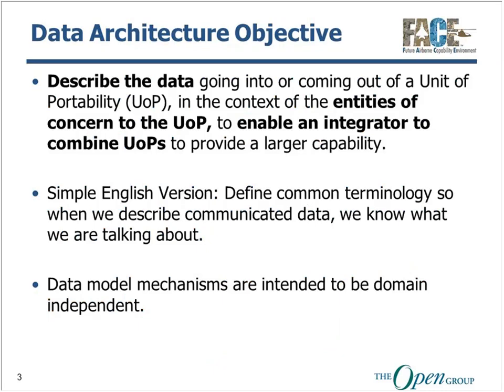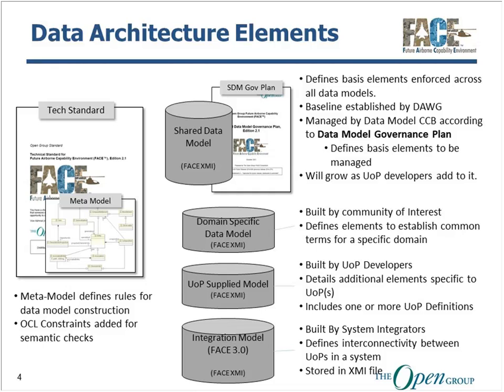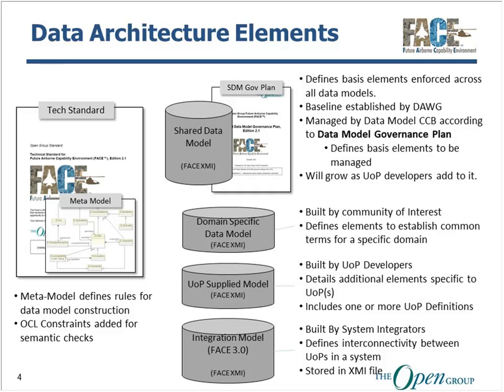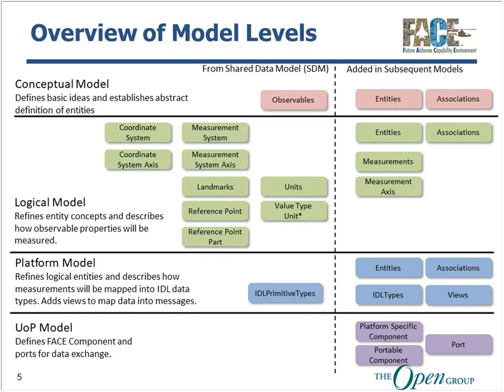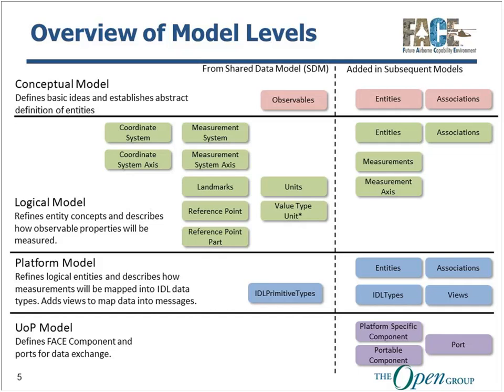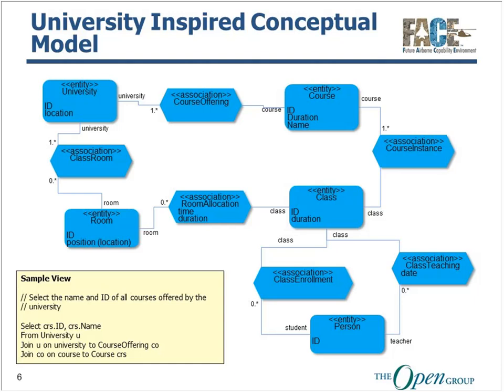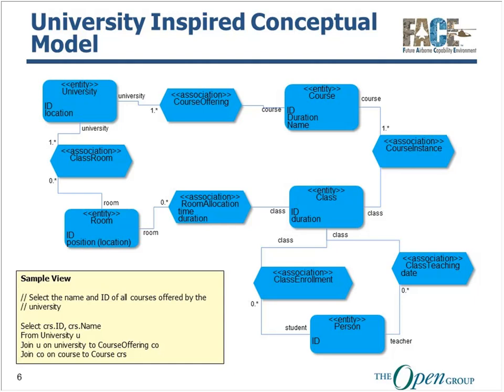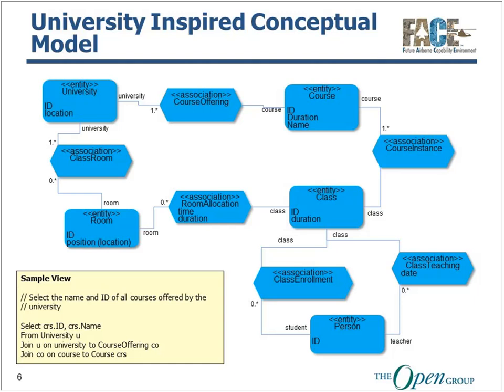FACE™ Consortium Data Model Overview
Data Architecture Objective
* Describe the data going into or coming out of a Unit of Portability (UoP), in the context of the entities of concern to the UoP, to enable an integrator to combine UoPs to provide a larger capability.
* Define common terminology so when we describe communicated data, we know what we are talking about
* Data model mechanisms are intended to be domain independent

Data Architecture Elements

Tech Standard
1) MetaModel defines rules for data model construction
2) OCL Constraints added for semantic checks

Shared Data Model (SDM) Gov Plan (FACE XMI)
* Shared Data Model
* Domain Specific Data Model
* UoP Supplied Model
* Integration Model (FACE 3.0)

Overview of Model Levels
* Conceptual Model
* Logical Model
* Platform Model
* UoP Model

University Inspired Conceptual Model